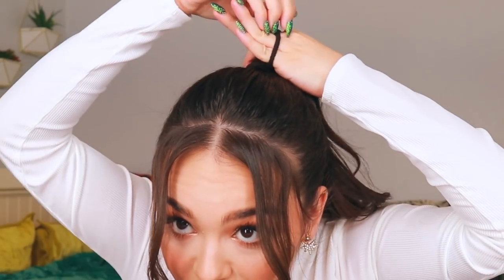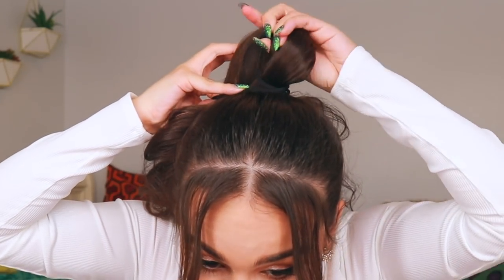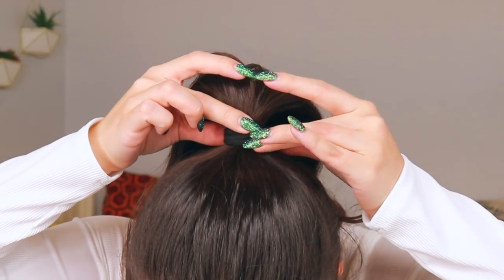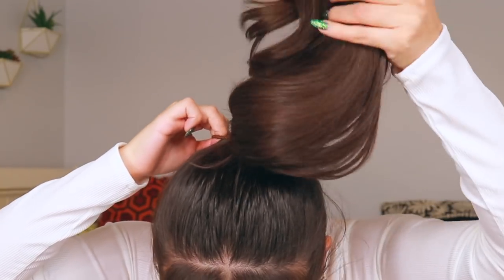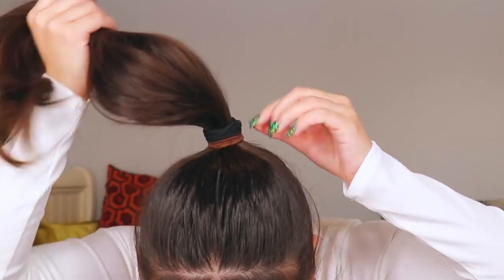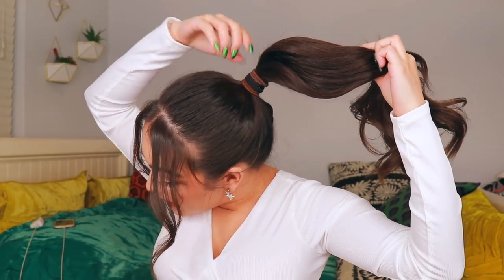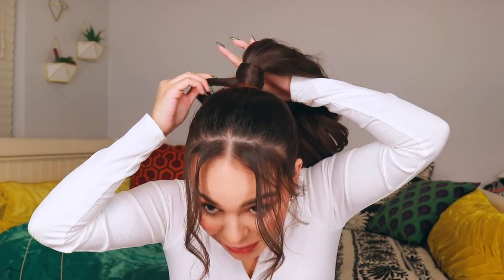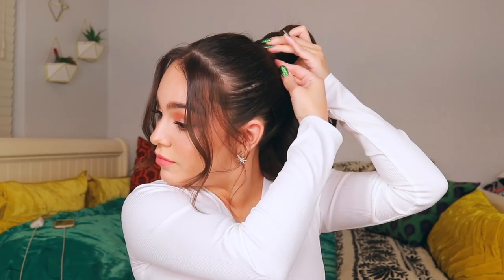Cute Party Ponytail Tutorial!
HI GUYS! Here is the cutest ponytail tutorial ever :)
Hope you love it as much as I do!

Tools and Products Used:
T3 Twirl Convertible 1.25" Curling Iron
Bumble & Bumble Strong Finish Hairspray
Dry Bar Triple Sec

♡Shroud Cosmetics: code Mirella20

| FAQ |

Love, Mirella